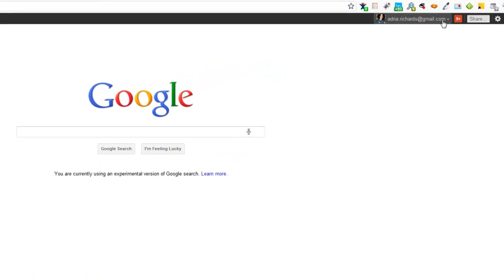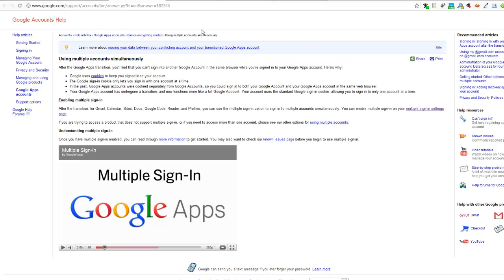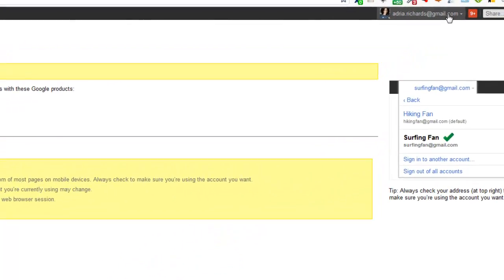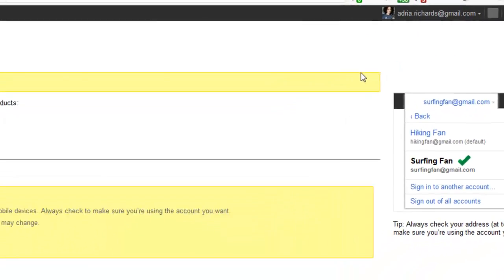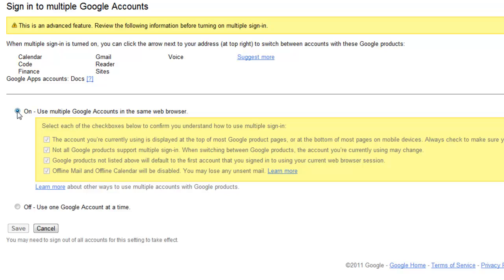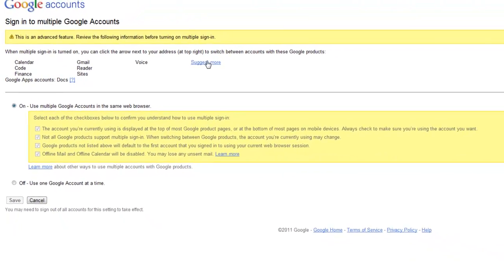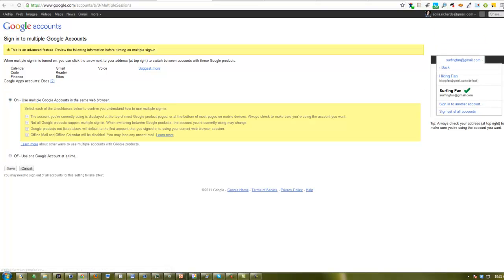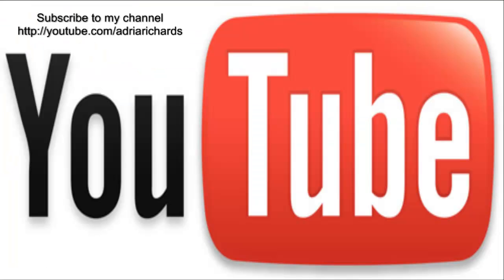Switch Between Gmail and Google Apps In Chrome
This video is for people who have a Gmail and Google Apps account and need to switch back and forth after the migration.